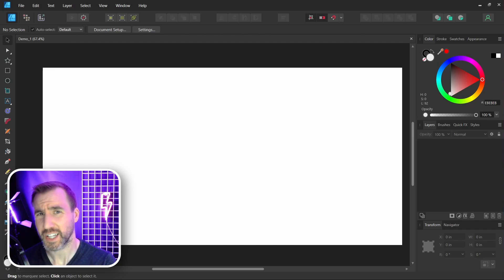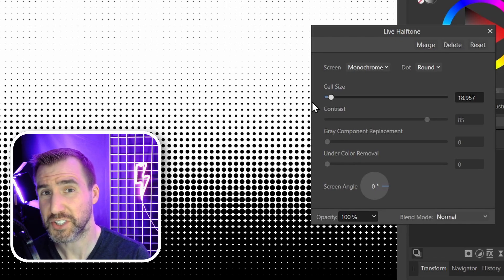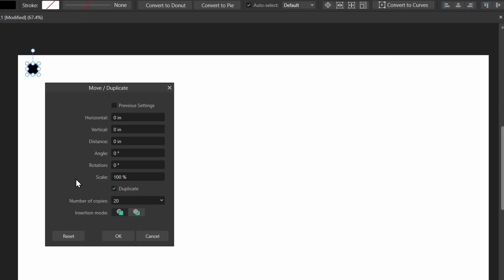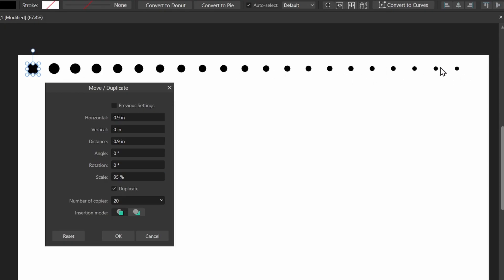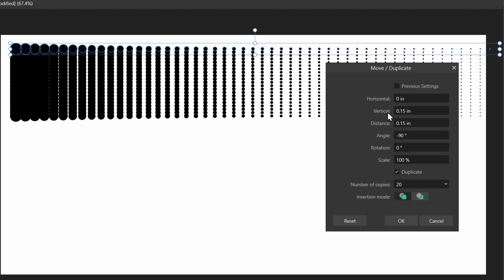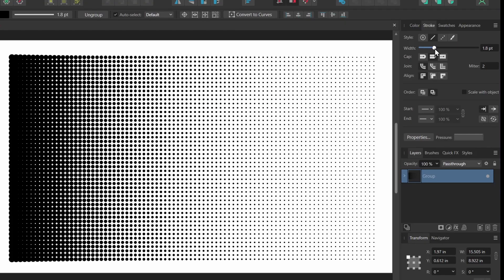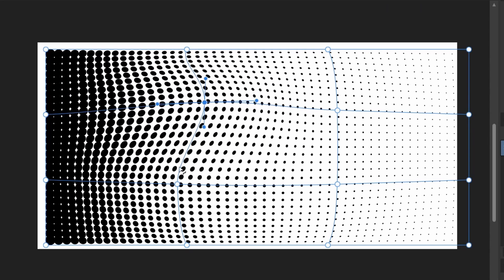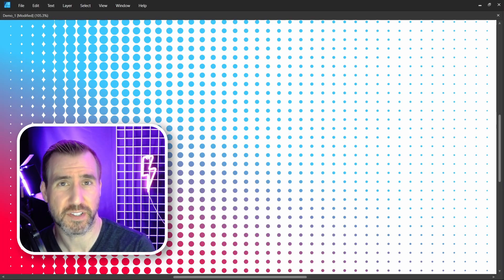How to Make a Vector Halftone in Affinity Designer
In this video, we’ll look at how to quickly create a vector halftone pattern in Affinity Designer.